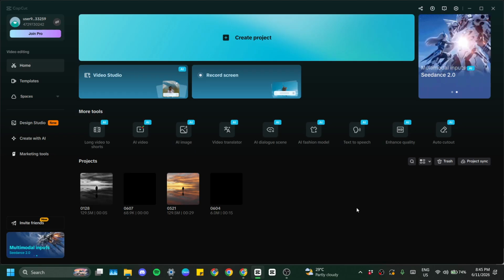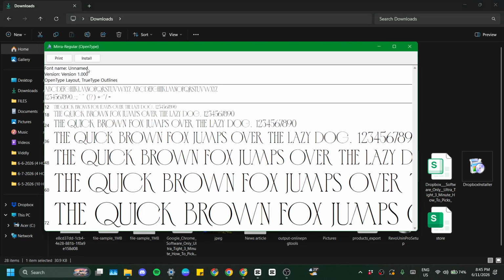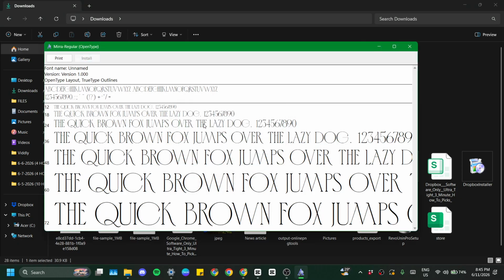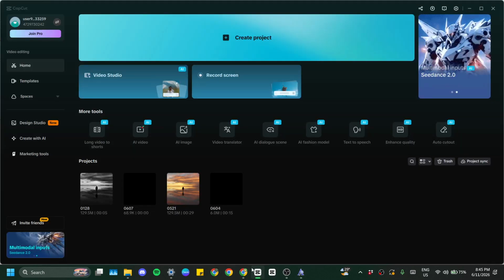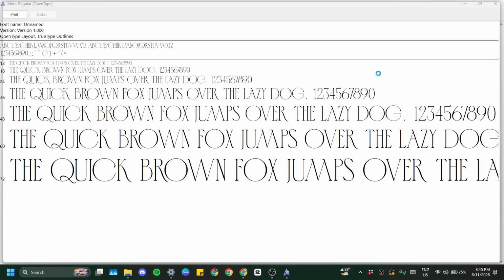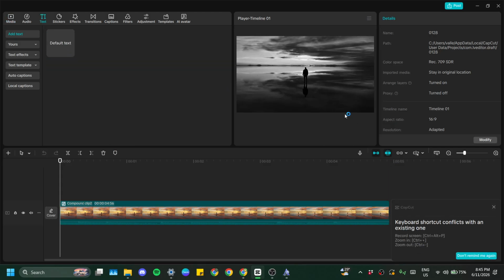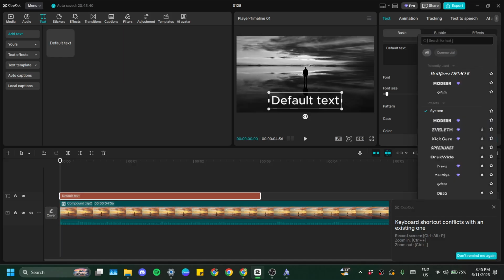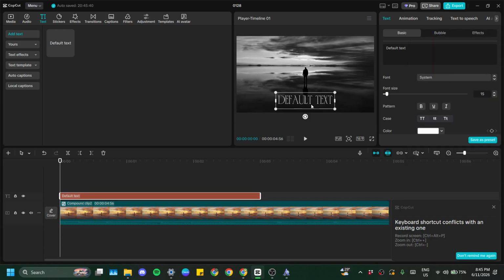How to Add Fonts in CapCut on PC (2026 Step-by-Step Guide)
This updated 2026 step-by-step guide explains how to add custom fonts in CapCut on PC for more personalized and professional video edits. Learn how to install fonts on Windows, import custom fonts into CapCut, apply them to titles and captions, customize text styles, and create eye-catching videos for YouTube, TikTok, Instagram Reels, and other social media platforms.